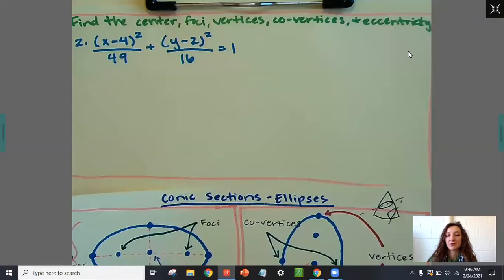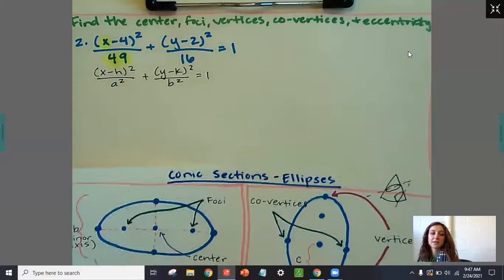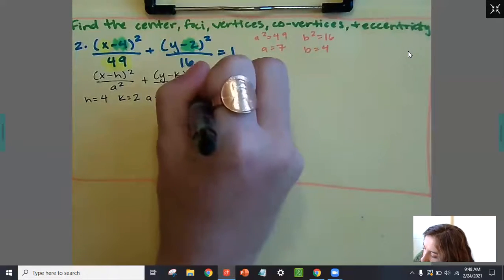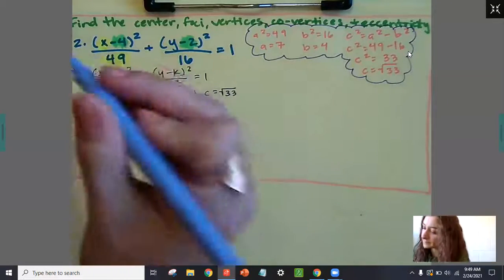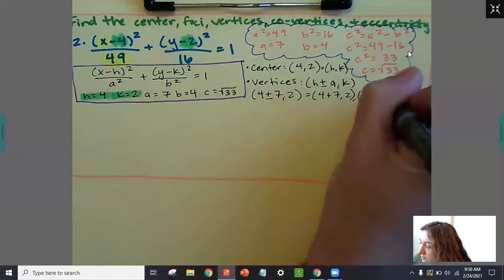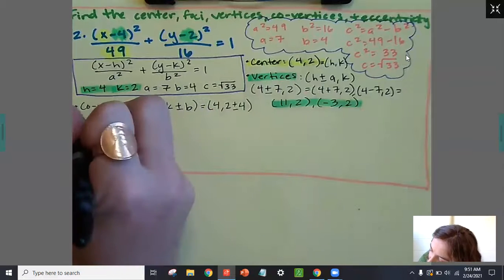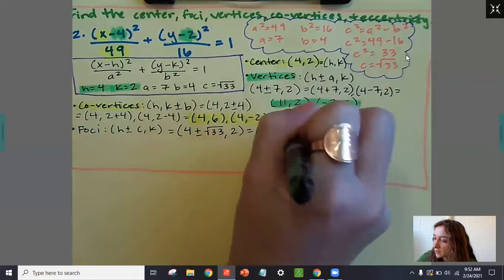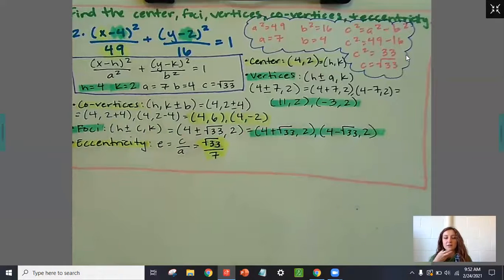Conic Sections - Calculating Features of a Horizontal Ellipse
In this video, you will learn how to calculate the features of an ellipse (center, vertices, co-vertices, foci, and eccentricity).